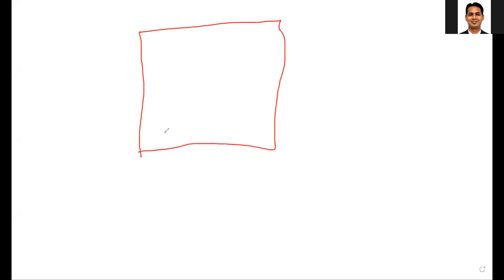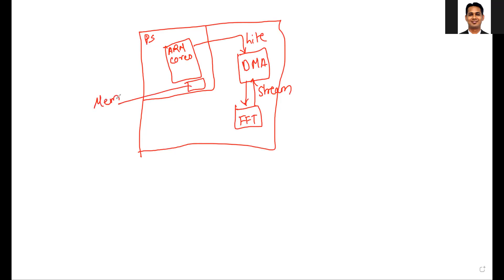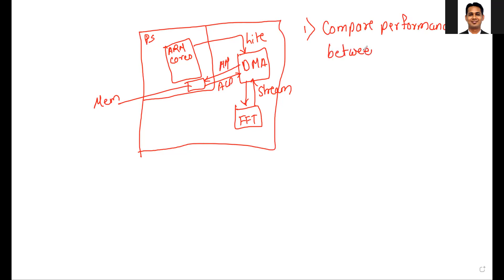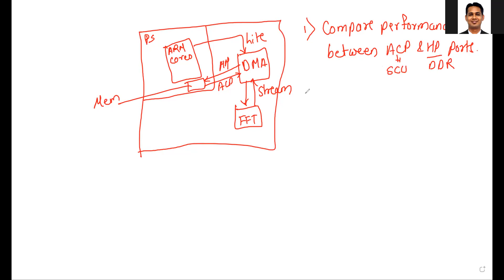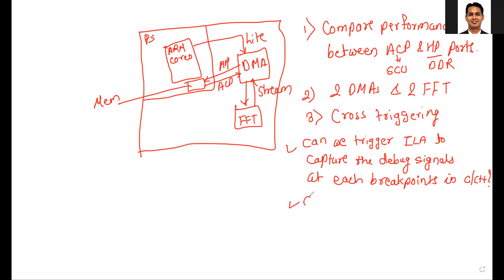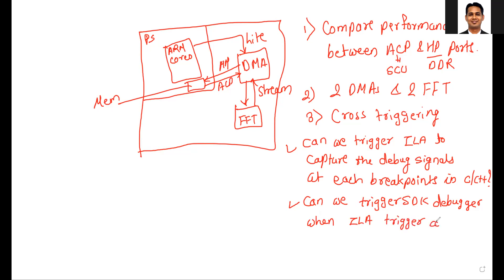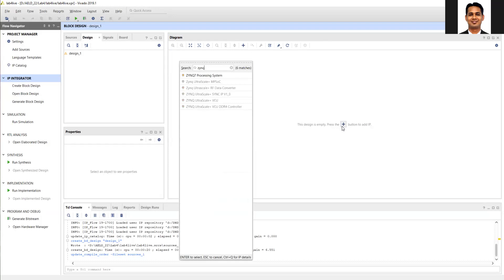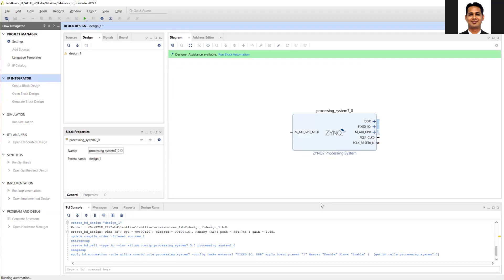IIITD AELD Lab4_P1: FFT using HP and ACP Interface and ILA Cross Triggering